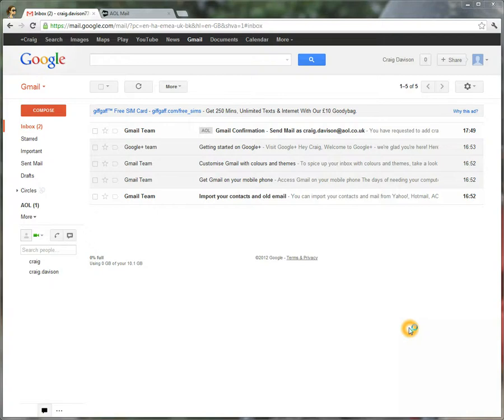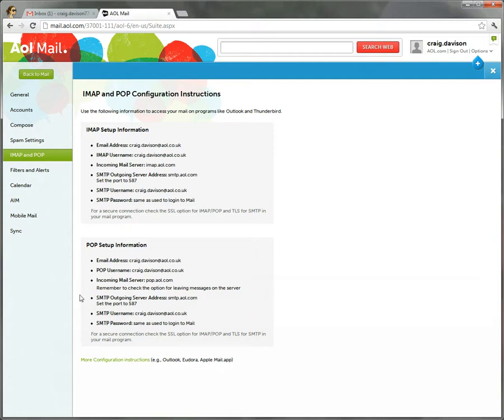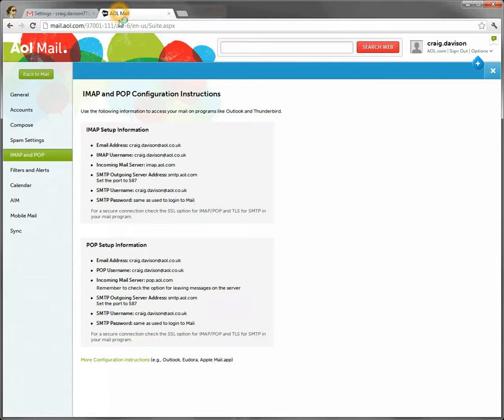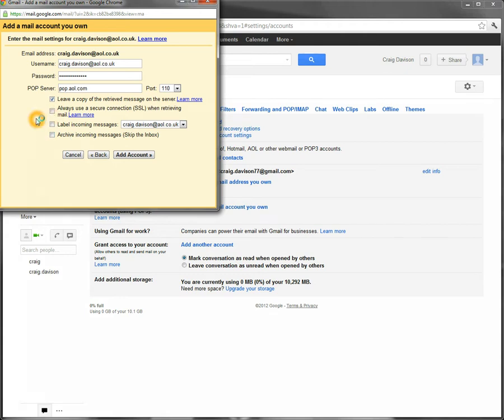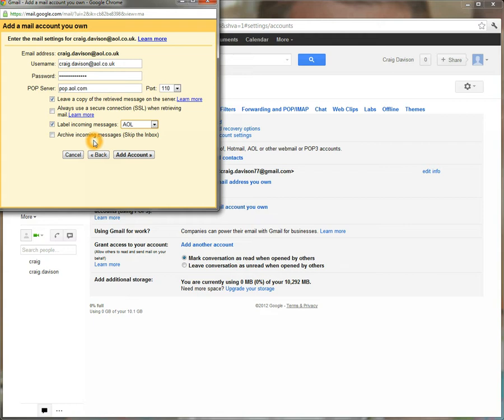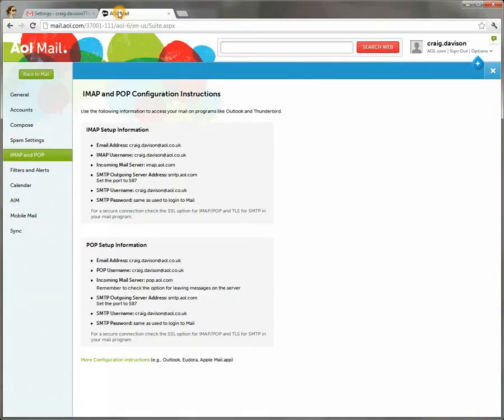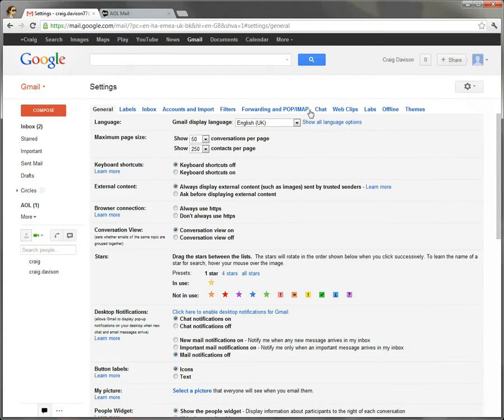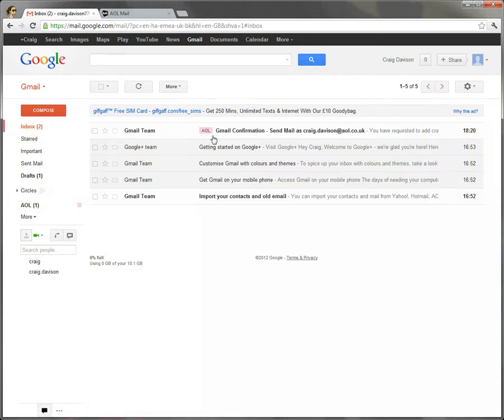Setting up Gmail to send & receive mail from an AOL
In this video I will walk you through setting up Gmail to send and receive emails from your AOL account. The same steps can be taken for other third party email services also.

This basically turns your gmail account into a mail client for third party mail providers. By doing this you are able to send and receive emails from multiple accounts in one location.

You will need to keep your AOL or any other account open, if you still wish to send and receive mail using this other non gmail address. However if you are migrating to Gmail entirely and just wish to keep your old mail then once you have retrieved your mail from AOL and have it in your Gmail account you will be able to close the account.